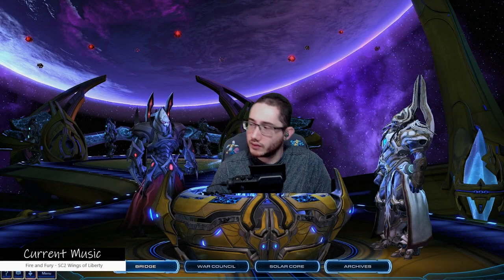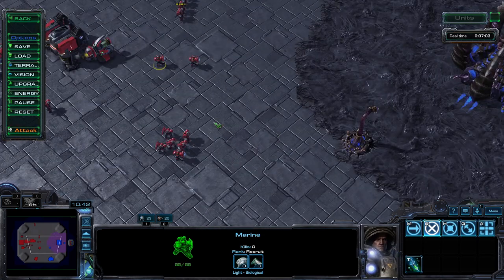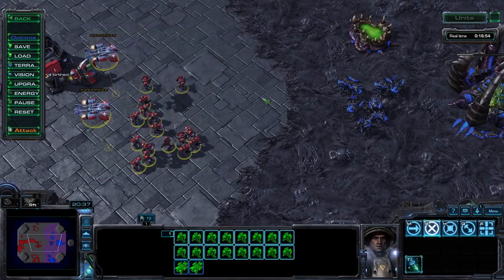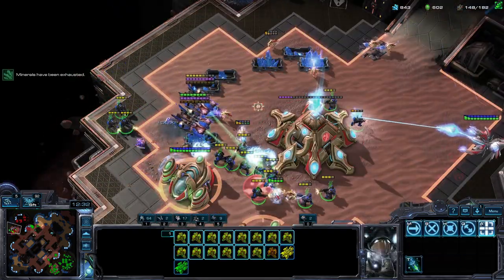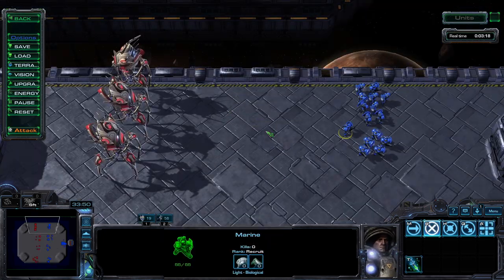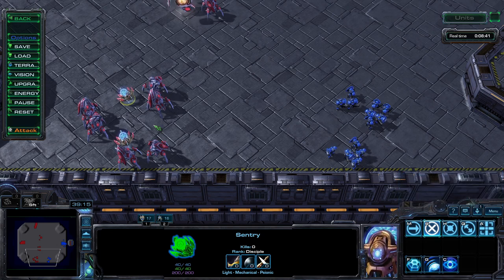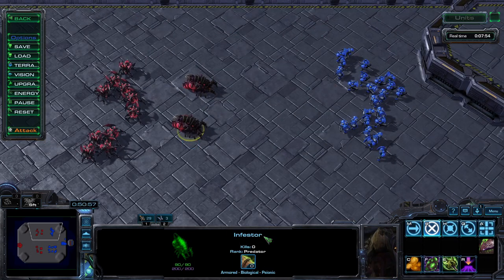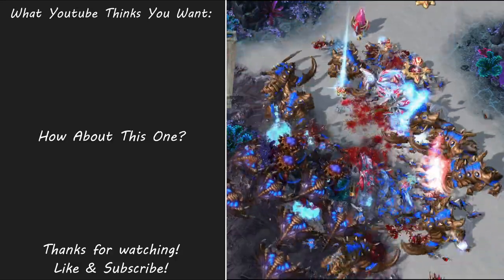Starcraft 2 Terran Unit Guide: Marine | How to USE & How to COUNTER | Learn to Play SC2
No Zerglings were harmed in the making of this Terran-favored film.  ↓  SHOW MORE for links & info!  ↓

Have an epic (or perhaps just hilarious) game for me to cast?
Upload it to the IG Discord (link below), either in a direct message to me or in the "Replays" channel. If the thought of Discord scares you, feel free to send your replay attached in an email to NOTE: Not all replays get chosen for casting.

Keep up with highlight matches from players way better than me, such as Serral, Maru, Byun, herO, Clem, Dark, Reynor, Scarlett & more!